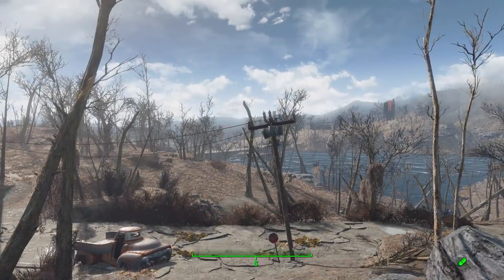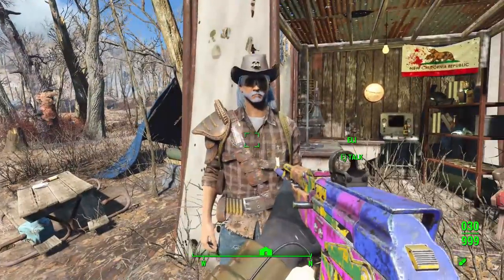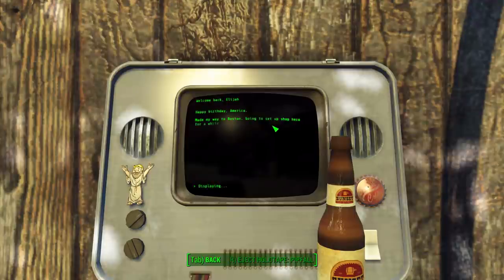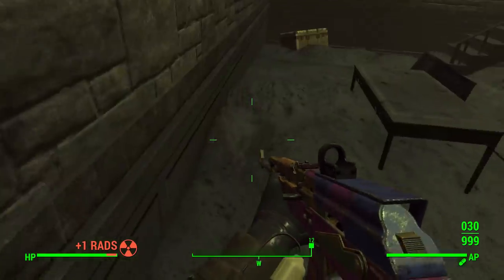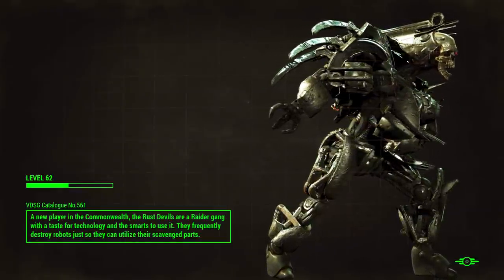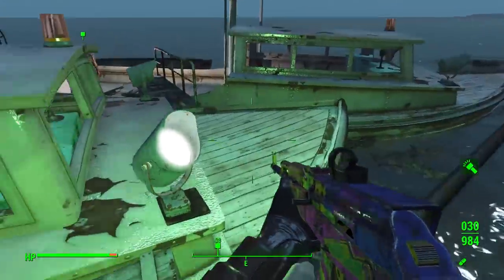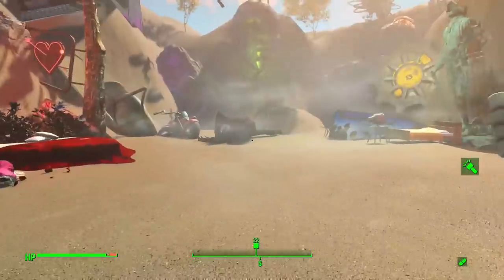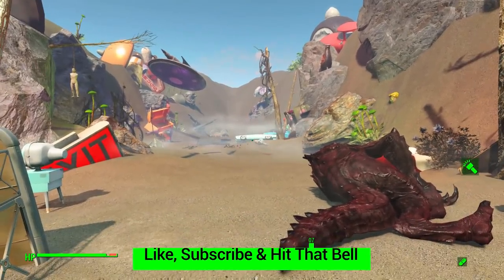Fallout: Old Time Religion - EP1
Join me as I check out the Fallout 4 mod, Old Time Religion.  Where we help an old man from the west coast find the last bible in the commonwealth?